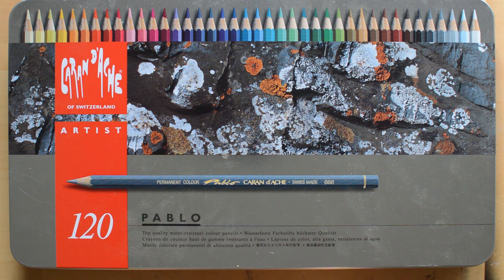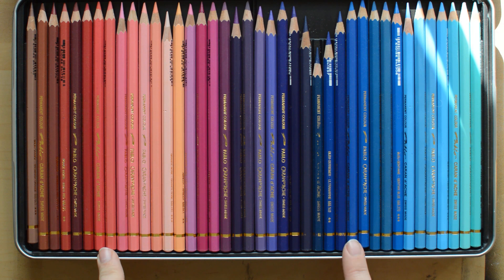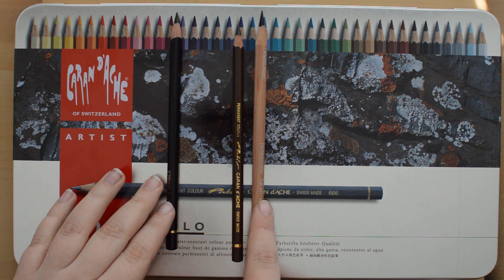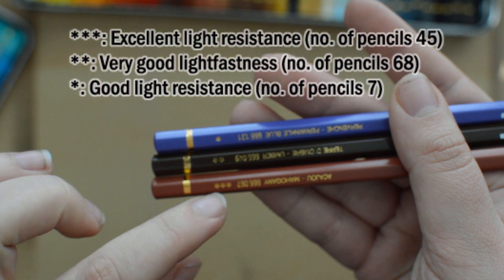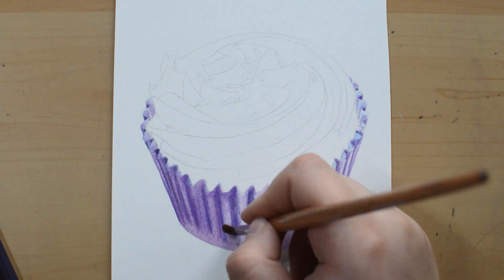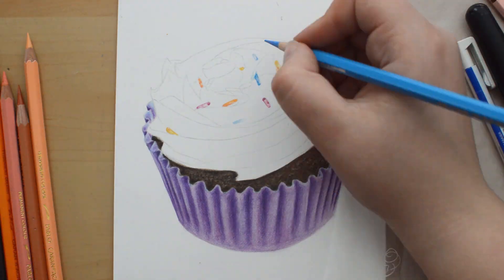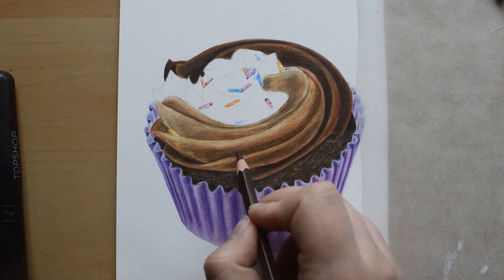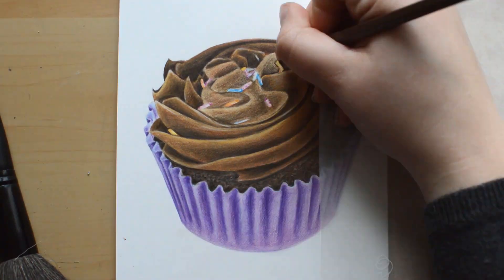Caran D'ache Pablo pencils REVIEW *ARE THEY WORTH THE PRICETAG?*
Caran D'ache is a luxury brand, creating expensive and beautiful art supplies! In this video I'm testing out the Caran D'ache Pablo colored pencil, to figure out the pros, cons and whether they are worth the price tag or not 😃 It's important to take into considaration, that high quality materials like these, are not just pretty - they also have more focus on light fastness!

Hi there! My name is Sofie and I just love drawing! I am a veterinary medicine student by day, artist by night 😎
I mostly work in colored pencil, but occasionally I venture into different mediums.

On my channel I'll show you how I work on my drawings, including tips and tricks you can apply to your own artwork!

drawing paper colored pencil tutorial speed drawing speedpaint artist eifos art tegning first impression caran d'ache pablo pencils review try out